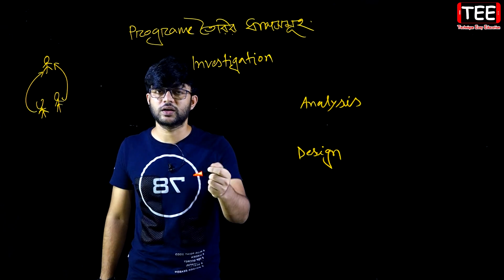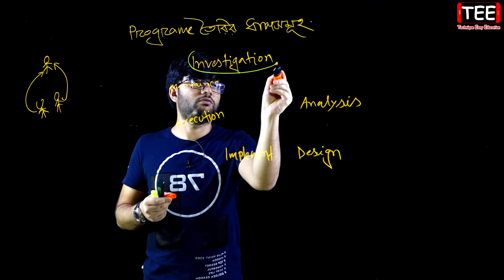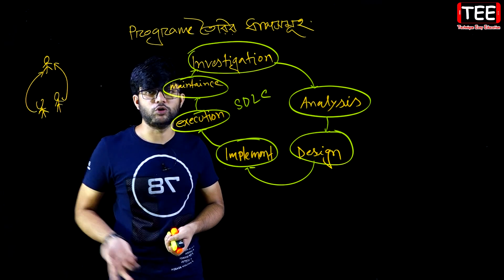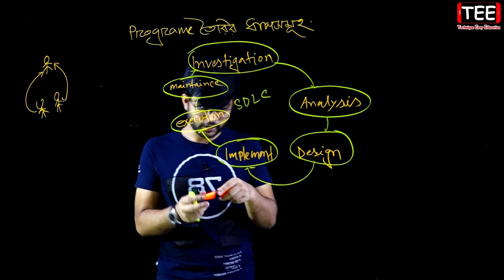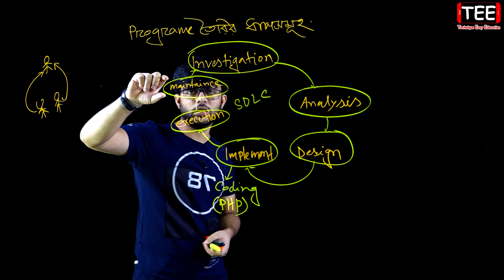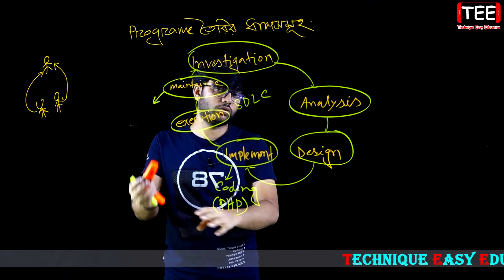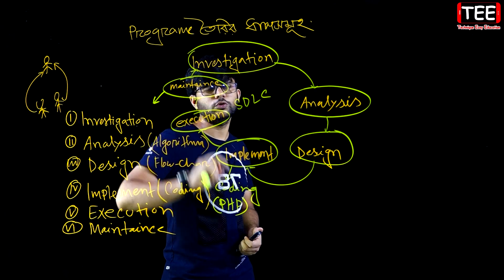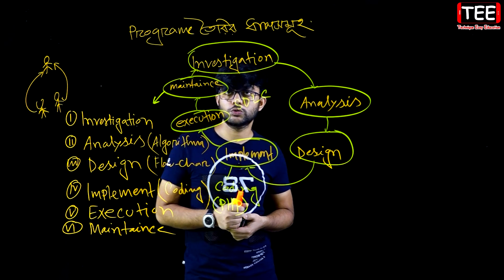Programe তৈরির ধাপসমূহ || HSC ICT Chapter 5 || Part-225 || আইসিটি